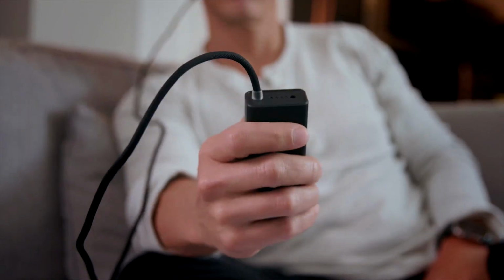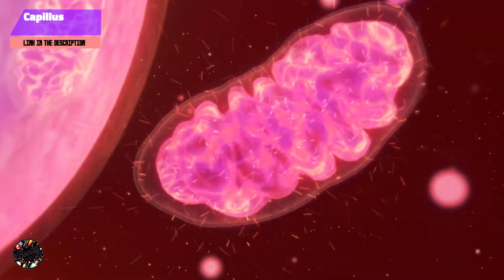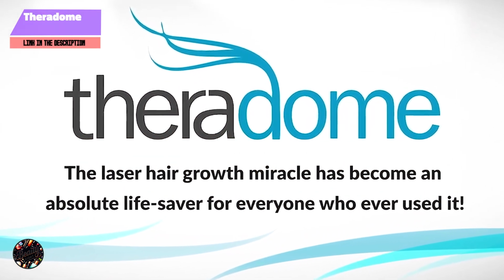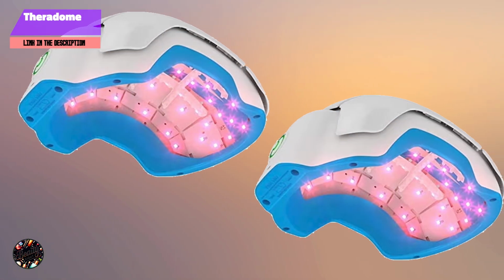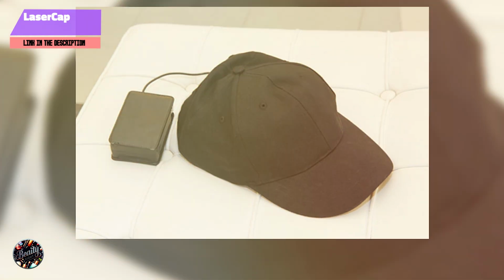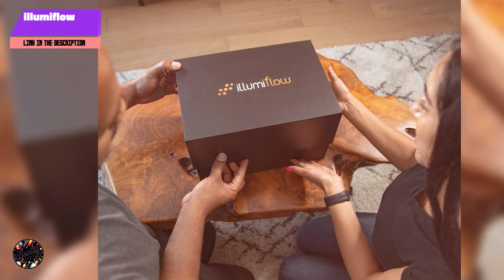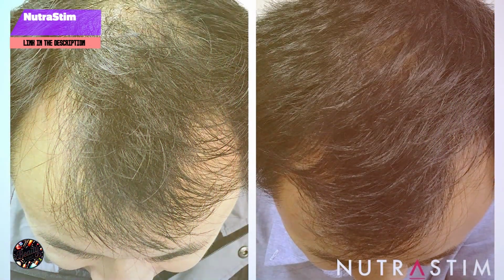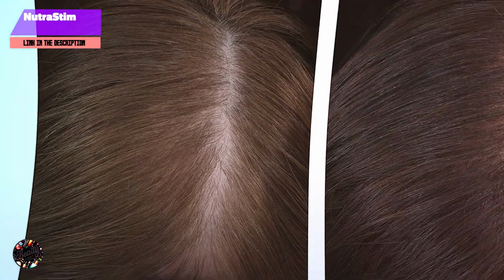Best Home Hair Laser Devices 2026: Comparison & Buyer's Guide!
Links Get From Here:

1 .  Capillus
2 .  Theradome
3 .  LaserCap
4 .  illumiflow
5 .  NutraStim

"Tired of shaving, waxing, or plucking?  In this video, I'm sharing my experience with home hair laser devices! I'll be giving you an honest review, demonstrating how to use the device safely and effectively, and sharing my tips for achieving the best possible results.  I'll also be discussing the pain level, comparing different home laser hair removal devices on the market, and answering your frequently asked questions.  Whether you're a complete beginner or have some experience with at-home hair removal, this video will help you decide if a home hair laser device is right for you.  See my before & after photos and learn everything you need to know!